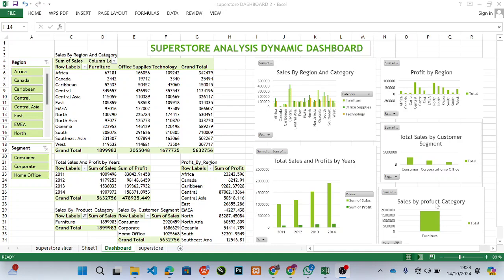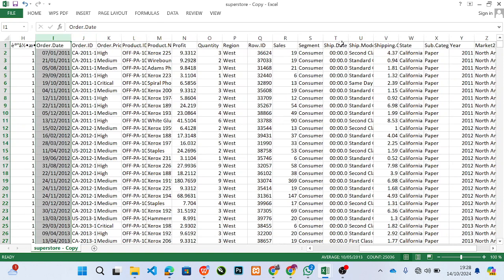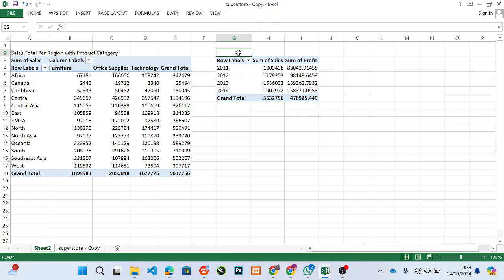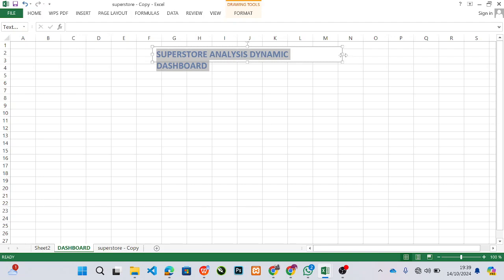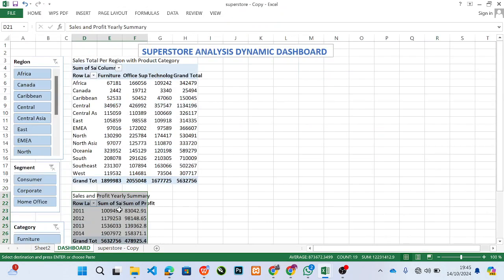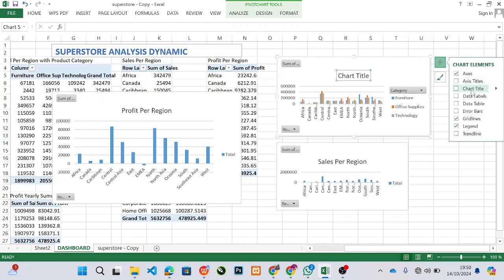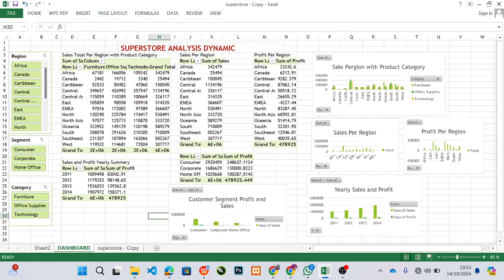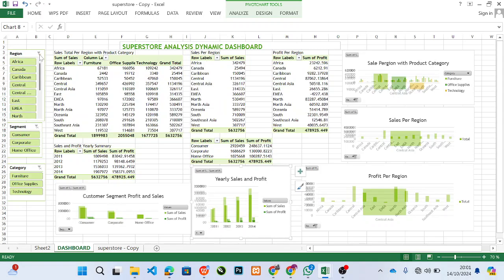Creating Dynamic Dashboard in Excel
You will learn the Basics of creating dashboard in Excel. Combining all that we have learnt in the Excel series to create a live dashboard